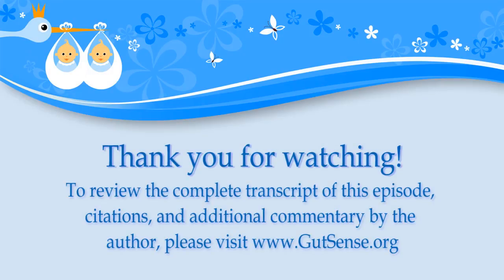Infertility, Miscarriages, Birth Defects and Maternal Nutrition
The preventable causes of maternal undernutrition, and their role in infertility and birth defects. Part I.